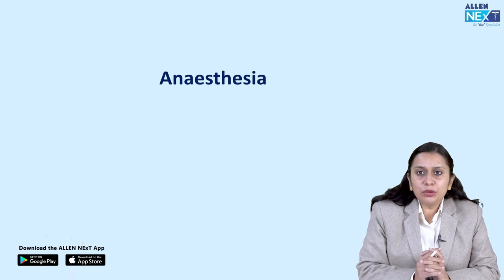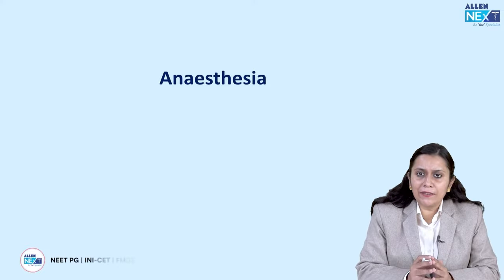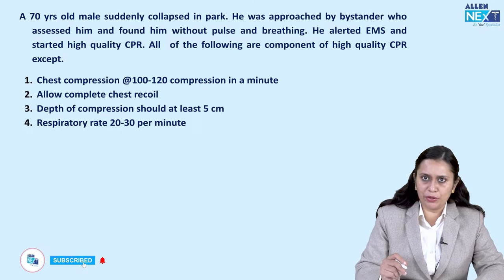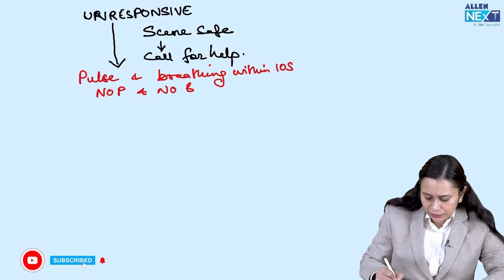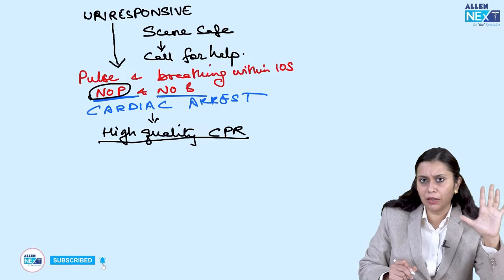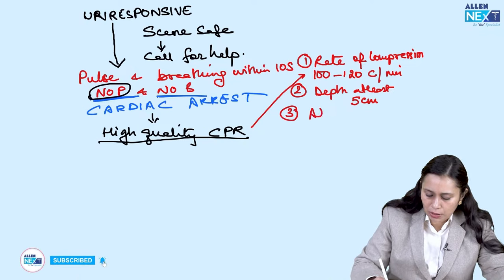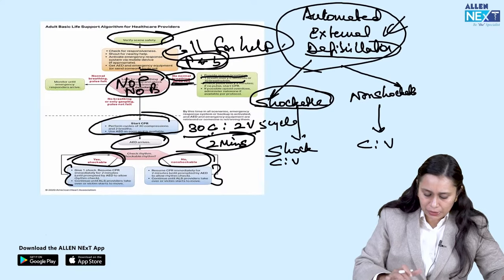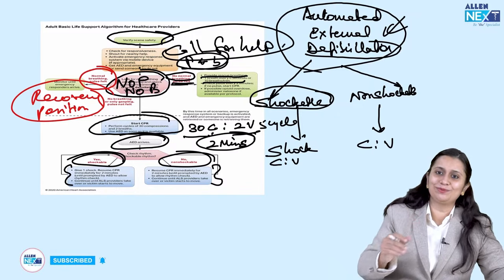INI-CET NOV 2023 | Anaesthesia: Rapid Recap | Dr. Swati Singh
🚀 Boost Your INI-CET Preparation with the Rapid Recap Series! 🚀

Join Dr. Swati Singh, our renowned faculty 👨🏻‍🏫 who will delve deep into all the vital topics of the subject 📚 Anaesthesia, providing you with comprehensive insights.

In this video, 📹 our experts will cover all the important concepts, essential PYQs and best strategies to tackle 📝 the INI-CET paper with confidence.